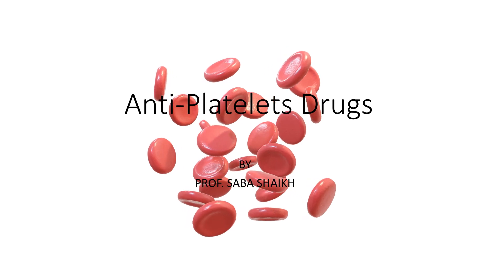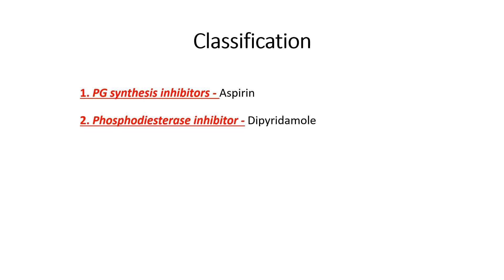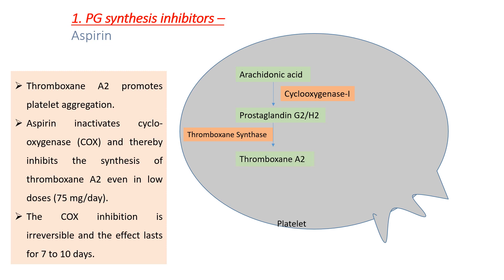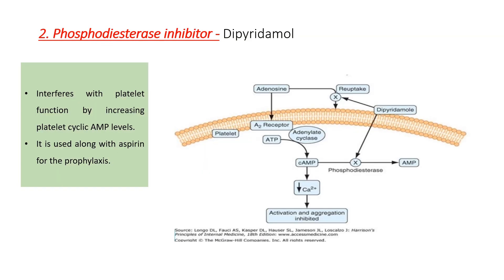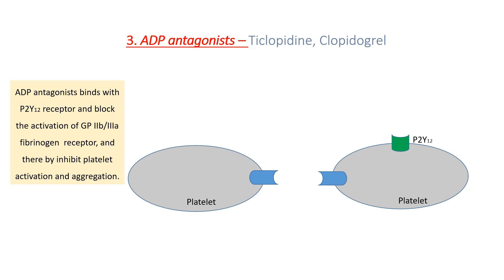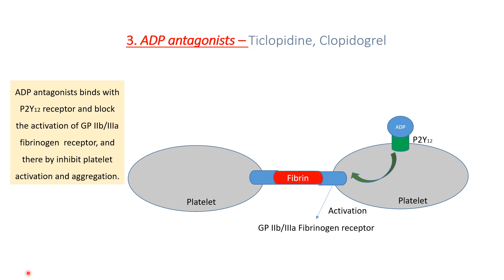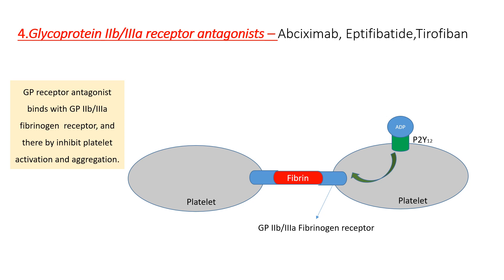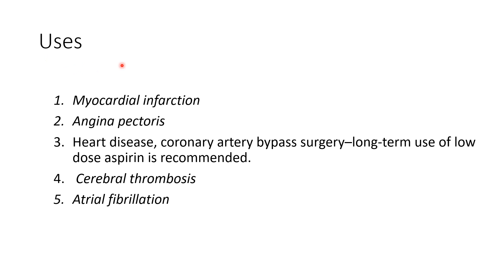Pharmacology of Anti-Platelet Drugs#animation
This video explains mechanism of action and uses of Anti-platelet drugs.